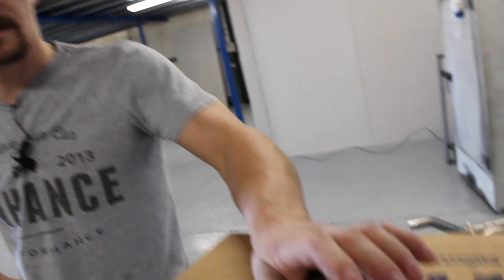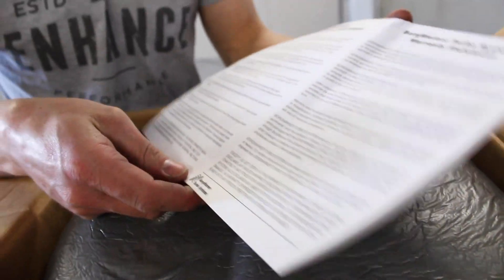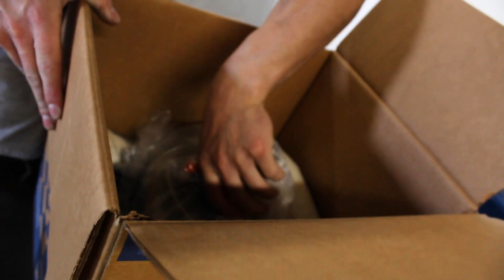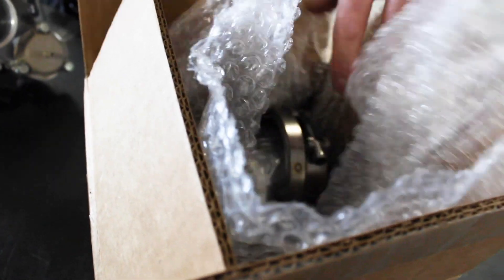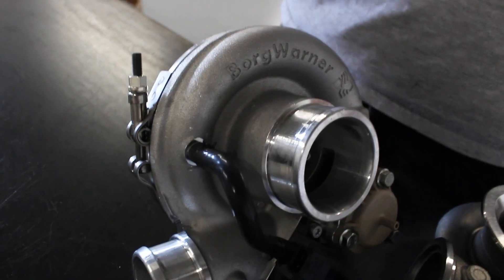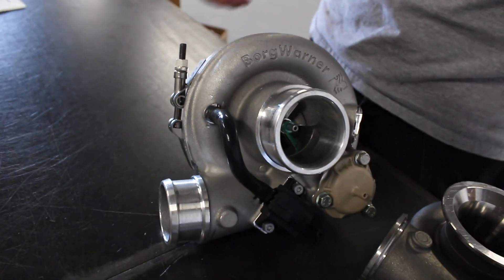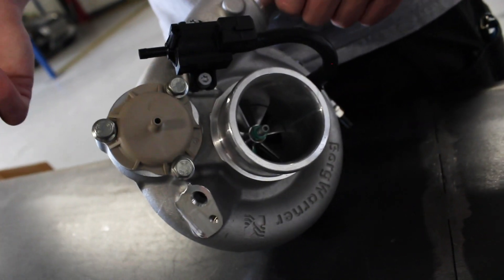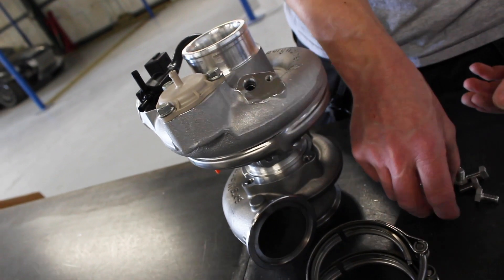Borg-Warner EFR 6258 Turbocharger Unboxing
Adam unboxes the Borg-Warner EFR 6258 turbocharger and breaks down the core components.

Low Inertia Turbine Wheel
Gamma-Ti turbine wheel cuts turbine inertia by roughly 50% dramatically improving turbo response.  Turbine sizes range from 55 to 80mm in exducer diameter.

Heat Resistant Turbine Housings
Investment cast stainless steel turbine housings improve durability and offer an offer extremely smooth internal flow channel. Turbine housings have thin walls to reduce weight and thermal inertia.

High Turbine Efficiency
Superback” and “Fullback” back-disk shapes offer very high efficiencies. The Superback shape adds a curved profile to the back-disk and has the effect of lowering centrifugal stress and permitting higher rotational speeds.

Enhanced Turbo Response
EFR turbochargers use a dual-row ball bearing cartridge with ceramic balls and metal cage.  This bearing system provides substantial friction reduction at low turbo speeds and in the process helps improve turbo response.  Metal cage improved the durability of the ball bearing assembly

Flexible Compressor Cover
The EFR turbo “large” cover has a dual-machined outlet, both for a hose connection and a v-band connection.

Simplified Installation
Integrated compressor recirculation valve (CRV) to help avoid compressor surge and backflow during a throttle lift event.  This feature helps to simplify the installation task and lowers overall system install cost.

Forged Milled Compressor Wheels (FMW)
EFR turbos contain wheels that are fully milled from forged aluminum, commonly known as “billet”.  Cut from custom forgings, their strength exceeds that which is available from typical bar-stock and also exceeds the material properties of an aluminum casting

Sensor Mounting Convenience
Speed sensor mounting provisions are also supplied on every compressor cover.  Speed sensors are sold separately.

Boost Control Solenoid Valve (BCSV)
A boost control solenoid valve (BCSV) is included with every EFR turbo.

High Flow Wastegates
Purpose designed large wastegate ports give the wastegated EFR turbos the capability of handling the flow requirements of high performance applications.

Ease of Orientation
Turbo orientation flexibility is facilitated by the wastegate bracket to bearing housing mounting arrangement.

Adjustable Wastegate
The fabrication and installation task is simplified with wastegated EFR models that feature adjustable wastegates available in three different canister sizes.